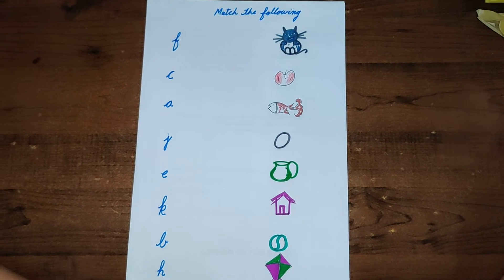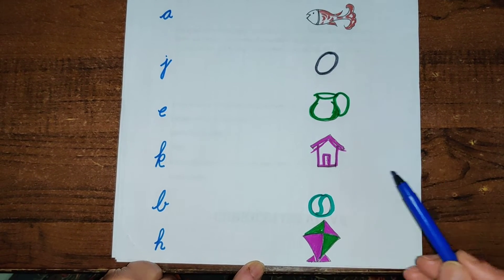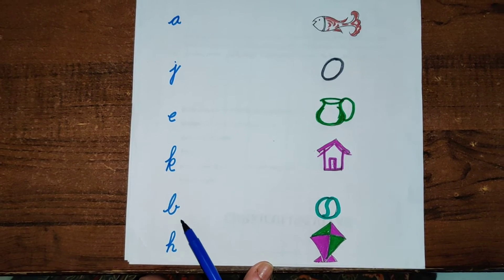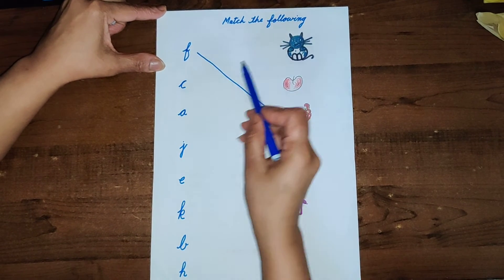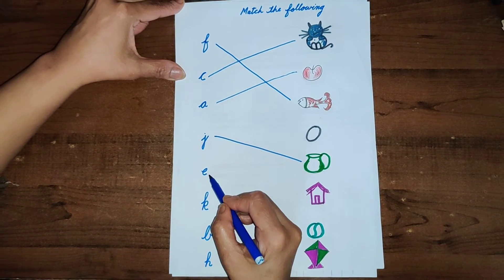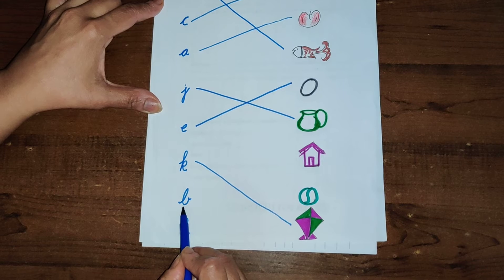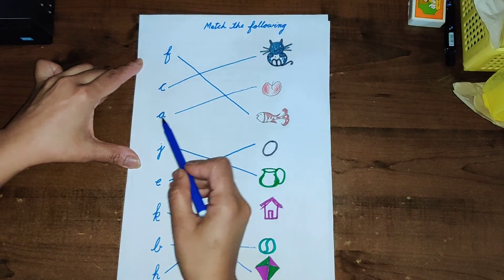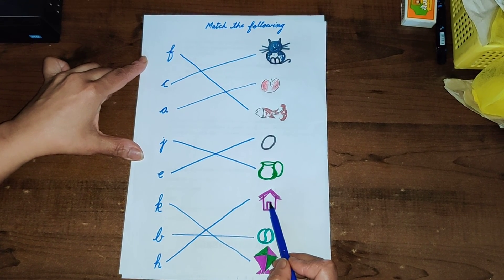Recognize the Alphabets and match it with the pictures.(LKG)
English Alphabet (Text)